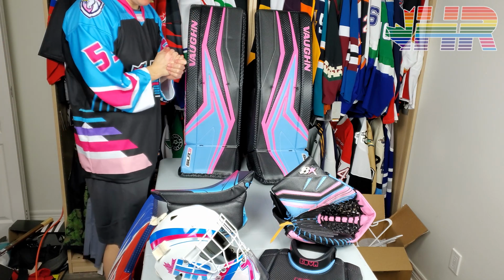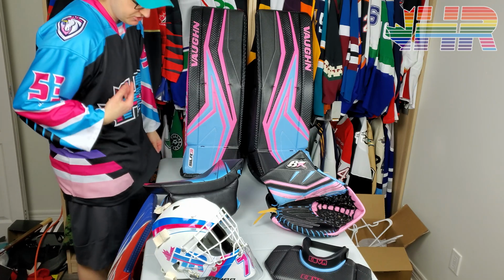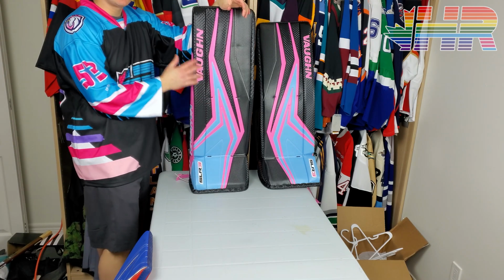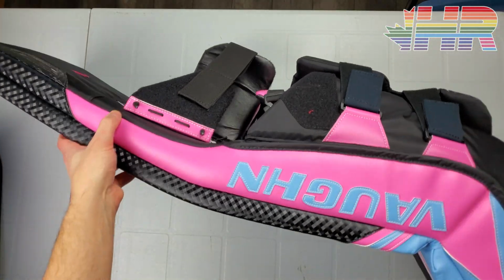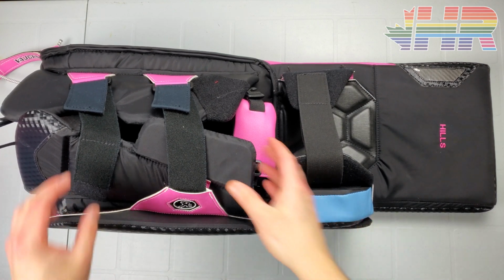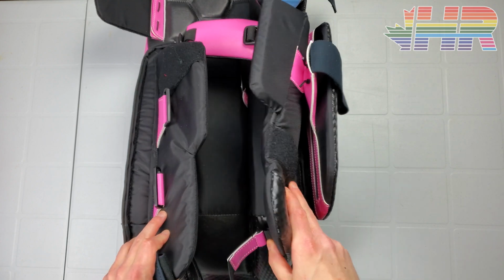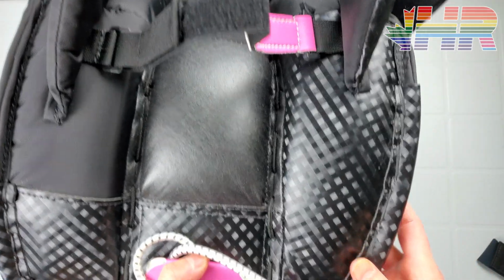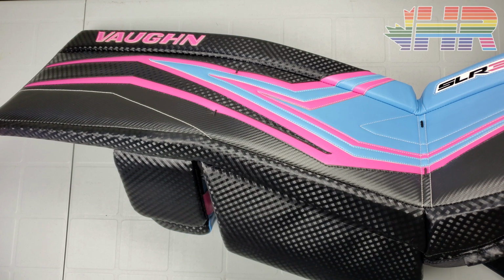Vaughn SLR 3 Pro Carbon goalie pads Snap Shot review & Unboxing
Shopping for hockey gear and equipment in the US?

0:00 Why I bought different brand pieces
4:30 Sizing comparison
5:51 Thigh rise stiffness
6:50 Boot stiffness
7:10 Reach out to your retailer for costs
7:32 Graphics
8:45 Pad thickness & outside gusset
10:06 Sliding surface and inside gusset
10:56 Top of pad and thigh core stiffness
11:40 Integrated knee block
14:36 Calf strapping & leg channel
17:35 Boot design & straps
19:06 Better toe ties!
20:00 Core stiffness
20:30 Thigh rise seal and conclusion

Equipment Used:
Blocker: Bauer Vapor Hyperlite 2 Piece
Catcher: Brian's GNetik V
Pads: Vaughn SLR 3 Pro Carbon
Camera: Samsung Galaxy S10
Microphone: Robe Videomic GO